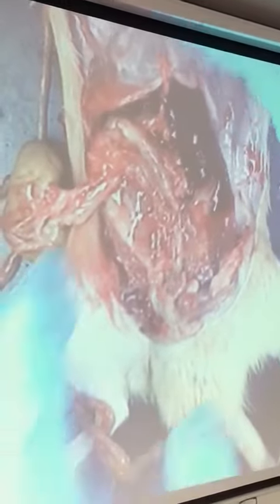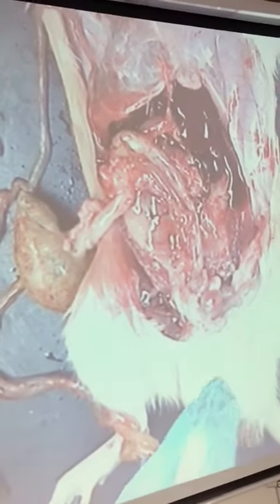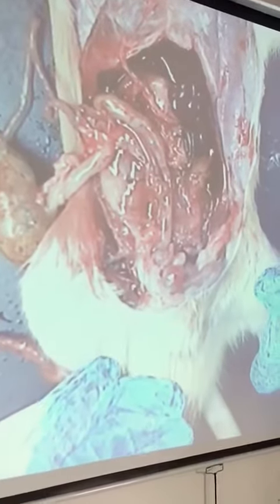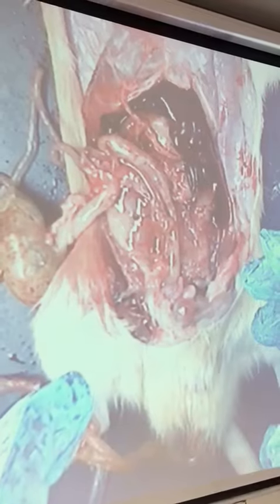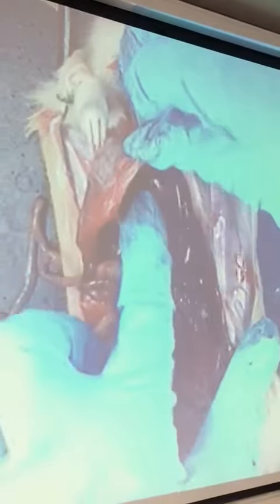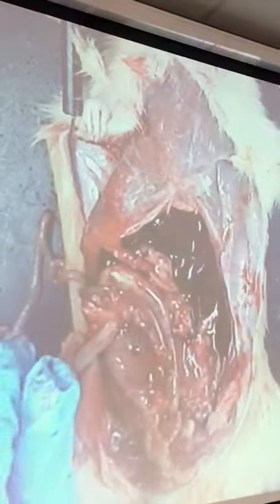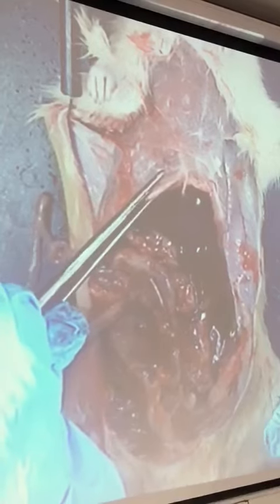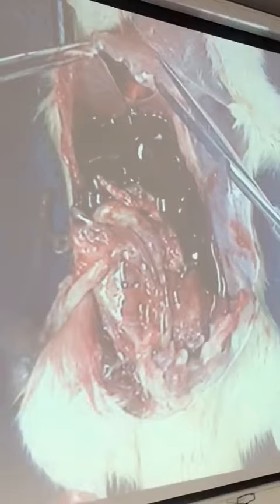Rat dissection IV